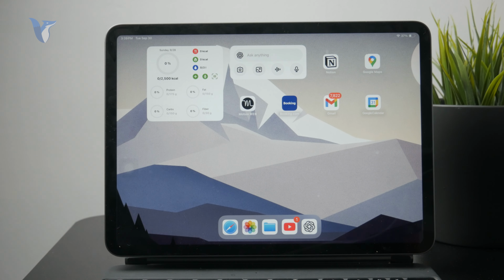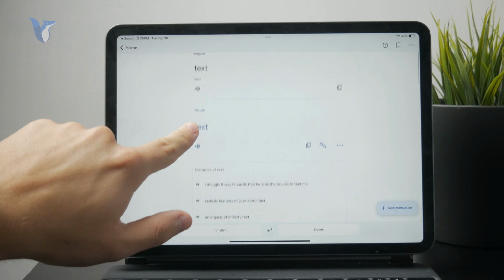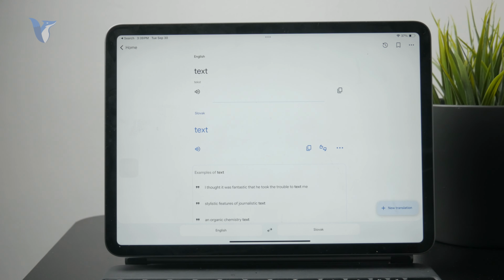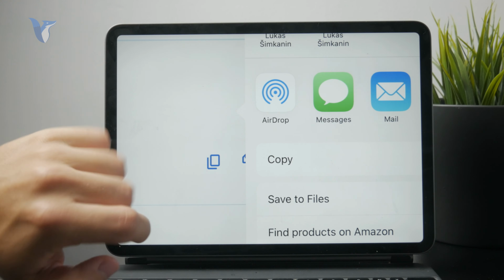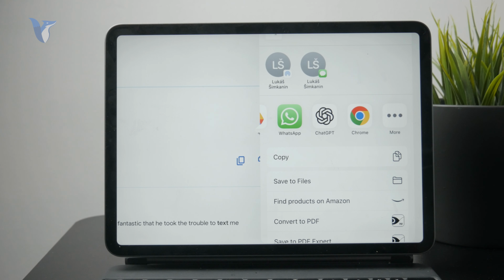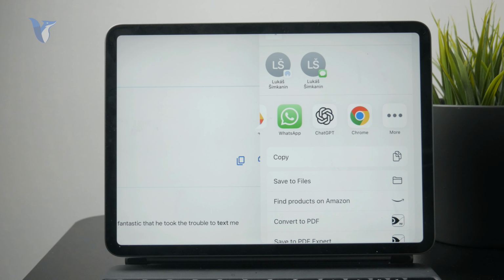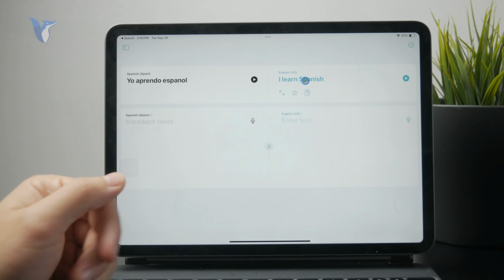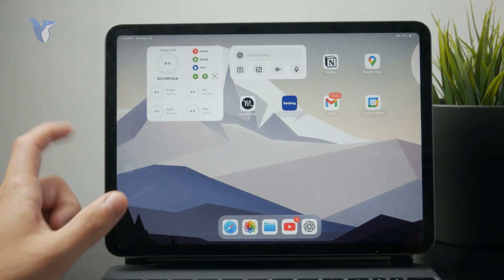How to Export Translation in iPad (tutorial)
Want to save or share translations from your iPad? This video shows you how to export translated text using the built-in Translate app or third-party tools.